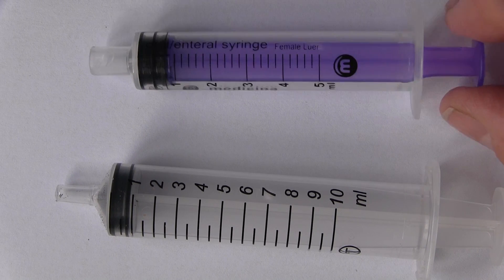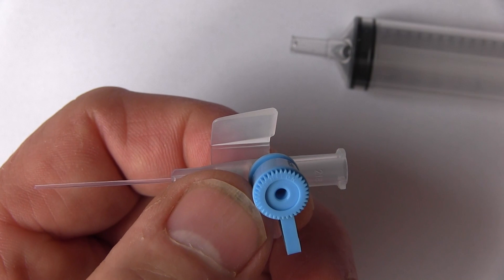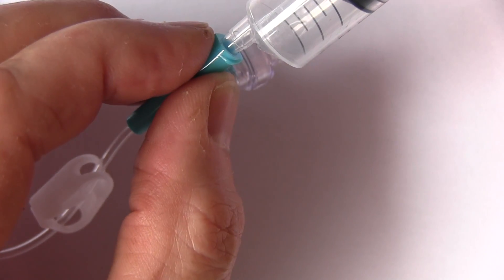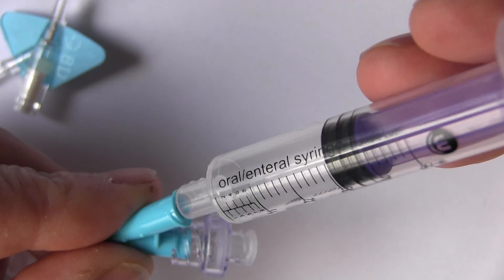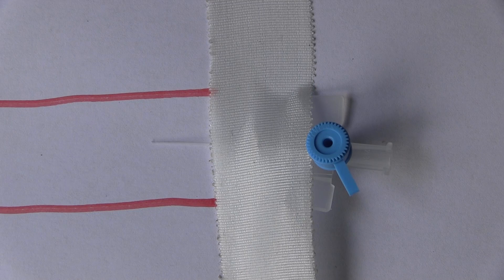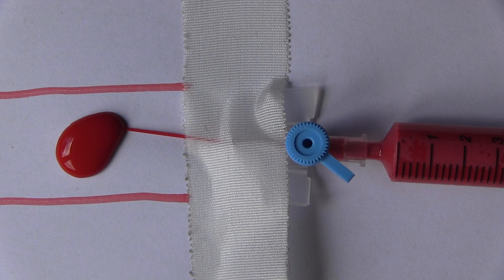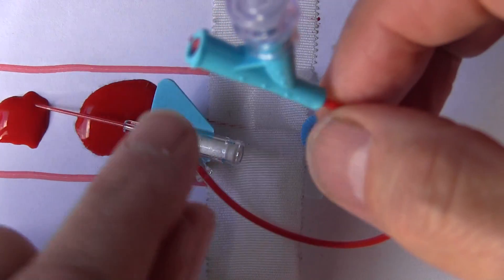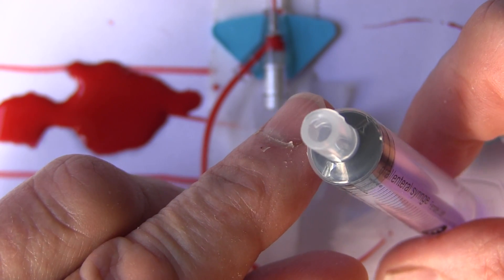Never Events 2, Oral, not intravenous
Never give enteral preparations intravenously, this could cause complications such as embolisation, ischaemia, infarction, tissue damage and sepsis.